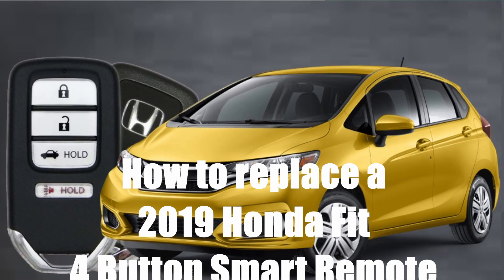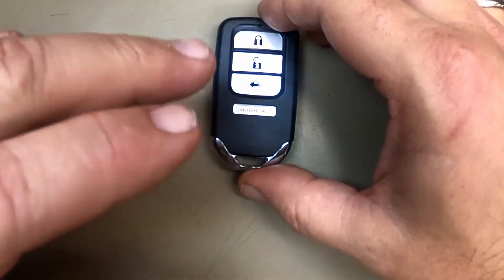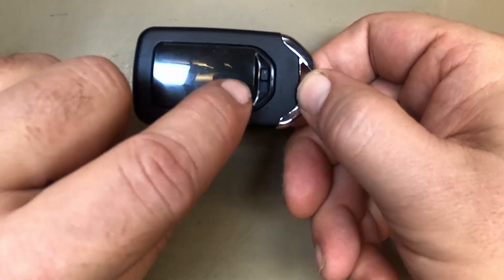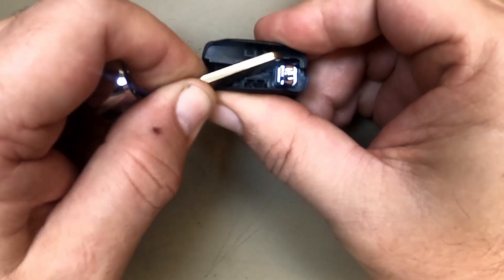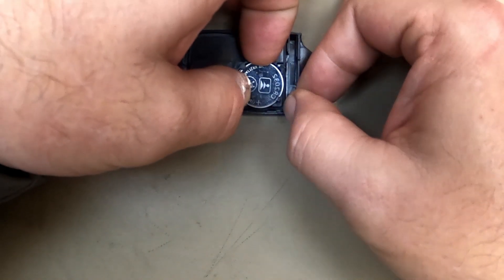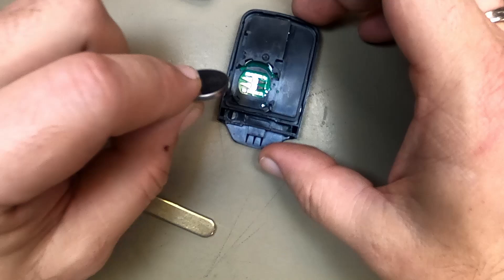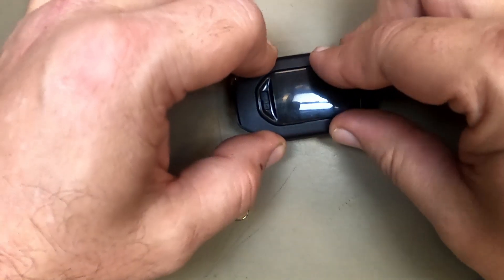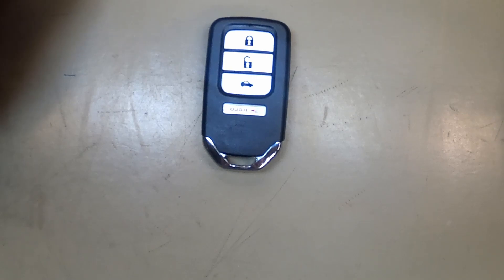How to replace a 2019 Honda Fit 4 Button Smart Remote Key Fob Battery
Are you having problems or issues with your Honda Smart remote Key Fob not opening or locking your door? Also can't start your car with your key fob battery being dead? Change out the battery and see if that helps!

Also if you want HIT that Subscribe and notification button since we will be releasing how to video’s, Starting a Locksmith business advice, and Advertising basics for free for next to nothing. These How to video’s will include how to make your own Locksmith Tools weather for Automotive Unlocking, by pass tools, and Key making aids plus more. Some of our best tools are ones we made or tools we’ve customized. You will see that buying the newest or best tool doesn’t have to be a number one goal, we make money to build a company and reinvest in it to expand for our different markets. All this from 2 different Locksmith owners with over 50 years in the Locksmith field. So you will hear stories from back when I started plus listen to us have problems learning the new tricks. Remember this is all free.
We might talk about our suppliers in no way are we endorsing them nor recommending them. They are being used as examples. We have our favorite suppliers for different things and have built a relationship with them.

Follows us on Facebook.

Honda Part Number: 72147-T7S-A01, 72147T7SA01
FCC ID: KR5V1X
Continental Number: A2C83161800
Frequency: 315 MHz
Battery: CR2032
Emergency insert key, same as: 35118-T2A-A50, 35118T2AA50
Reusable: Yes
On Board Programming: No
4 Buttons: Lock, Unlock, Power door release (back gate), Panic alarm
This remote video also works for:

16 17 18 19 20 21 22 Honda Fit EX
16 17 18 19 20 Honda HR-V

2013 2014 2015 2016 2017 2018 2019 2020 Honda Civic
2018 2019 Honda Civic Type R Touring
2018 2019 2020 Honda Odyssey
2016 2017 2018 Honda Pilot LX
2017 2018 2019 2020 Honda Civic EX
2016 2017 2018 Acura ILX, Acura RLX, Acura TLX
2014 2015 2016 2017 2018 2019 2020 Acura MDX, Acura RDX
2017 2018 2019 Honda Ridgeline, Honda Black, Honda RTL, Honda RTS, Honda Sport,
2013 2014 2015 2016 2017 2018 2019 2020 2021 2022 Accord LX, Accord Sport, Accord 20SPT
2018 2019 Honda Civic SI 2 Door 6MT
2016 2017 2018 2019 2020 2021 Honda HR-V
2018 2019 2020 Honda Fit
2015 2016 Honda CR-V 5 Door EX
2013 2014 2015 Accord EX Touring Models
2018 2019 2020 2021 Acura TLX
2019 Acura ILX
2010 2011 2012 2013 Acura ZDX